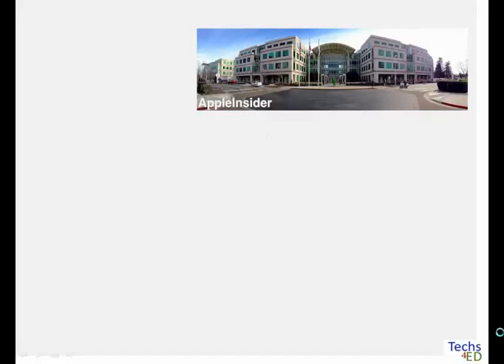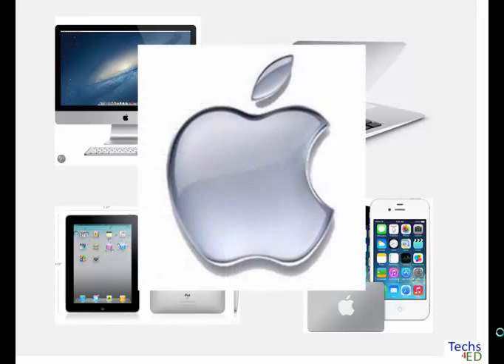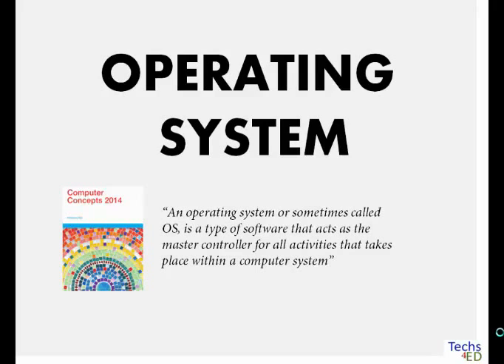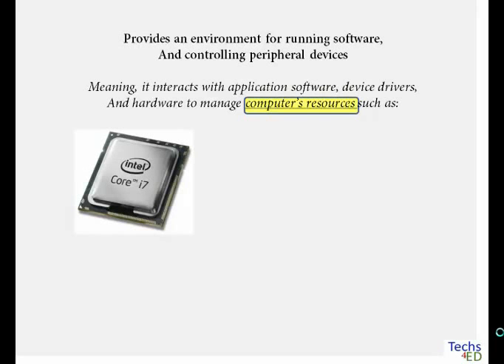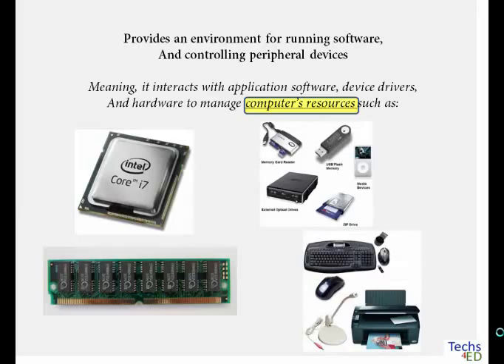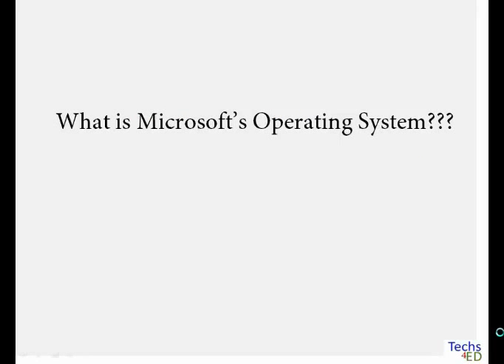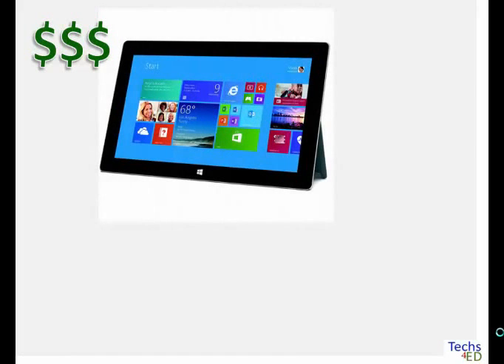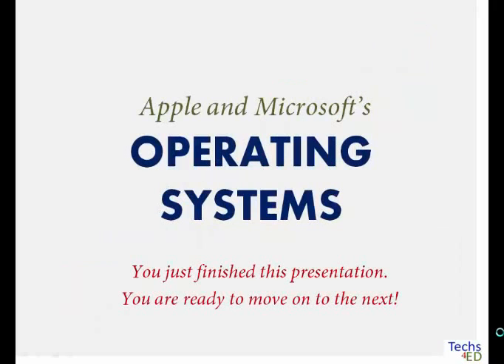Microsoft Windows and Apple's Mac OS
What is an operating system and  learn how knowing the Apple Co. and Microsoft Co. will help in understanding Mac OS and Windows.

Subject: Basic Computers
Lecture Capture Software: Camtasia 8
Presentation: PowerPoint 2007
Presentation: PowerPoint 2007

You probably have heard of companies such Apple, Microsoft, and maybe Linux too. You wonder what they are and maybe you wonder how you can use them to understand what an Operating System is and what it does.
Apple Inc., according to Wikipedia is “is an American multinational corporation that designs, develops, and sells consumer electronics, computer software, online services, and personal computers.” The first Apple made personal computer was introduced in January 1984. The personal computer is called the “Macintosh” or simply called “Mac” and this is the symbol for it. So when you see desktops, laptops, tablets or even cellular phones with this logo, that means, the device is made by the Apple Company.
Well, ok, the Mac computer is built, with hardware, with keyboard and mouse but you, as a user, has to be able to communicate to it. This is where the operating system comes in. According to this book “an operating system or sometimes called OS is a type of software that acts as the master controller for all activities that takes place within a computer system.”  Let’s talk about this for a minute.
What does that mean? It means, it provides the “environment” for Word document, surfing the net, using Excel, viewing photos, and everything else you do in the computer. The operating system also communicates with everything else attached to it such printer, scanner, speaker, keyboard, and mouse. So here’s a list of all the tasks that the operating system does for your computer.
• Provides an environment for running software, and controlling peripheral devices
• Interacts with application software, device drivers, and hardware to manage computer’s resources such as the processor, RAM, storage devices, and peripheral devices
Ok, now that you understand what an operating system is, the Mac computers made by the Apple Co. comes in with an operating system also made by them, it is called Mac OS X or Mac OS ten Yosemite. So, in other words, when you buy an Apple computer, called Mac it usually comes in with an Apple’s operating system, and the latest OS as of this presentation is called OS X Yosemite. The versions of operating system changes after a few years of release and that’s just a fact. Here’s a quick list of all the OS X version so far.
So, now let’s talk about the other big company called Microsoft. According to Wikipedia, “is an American multinational corporation that develops, manufactures, licenses, supports and sells computer software, consumer electronics and personal computers and services. “ Sounds like a direct competitor to Apple, right? Yes, they are. Microsoft’s operating system is actually installed on more than 80% of the world’s personal computers. That’s 80% in the world! So, what is Microsoft’s operating system? Yes, the popular one, called “Windows” and this is the familiar logo you see everywhere. So, if you buy a computer with Microsoft’s operating system, the latest Microsoft OS as of this presentation is called Windows 8 and now on its version 1, so simply 8.1. Just like Apple’s operating system that changes every few years, Microsoft’s Windows also releases new Operating system every few years. Prior to Windows 8.1, is Windows 7 and prior Windows 7 is Windows Vista and so forth. Here’s a history of all the operating system by Microsoft so far.

So now that you know what an operating system is and what Mac and Windows are, you are ready to move on to the next video about  operating systems on personal computers, on servers and handheld devices.